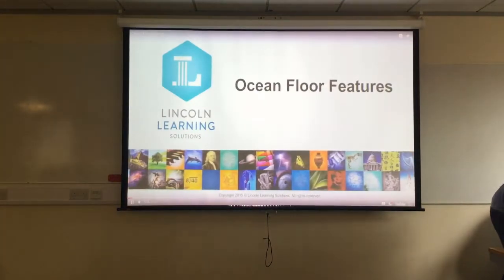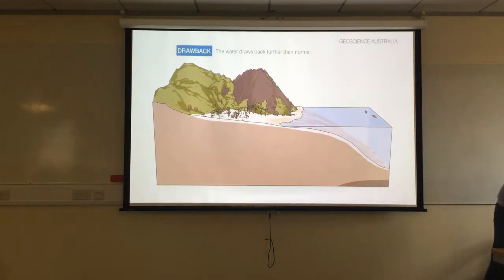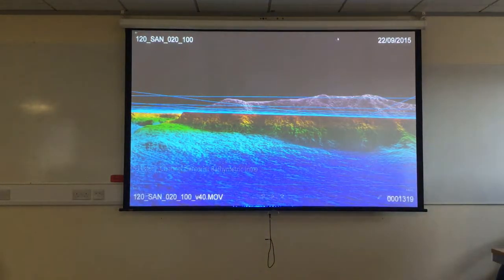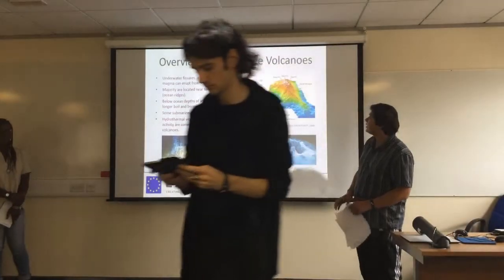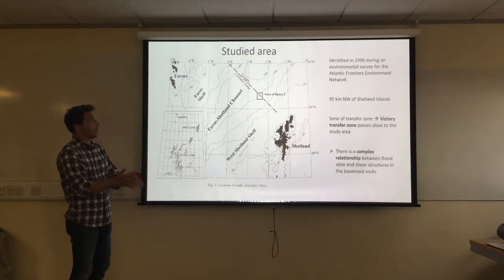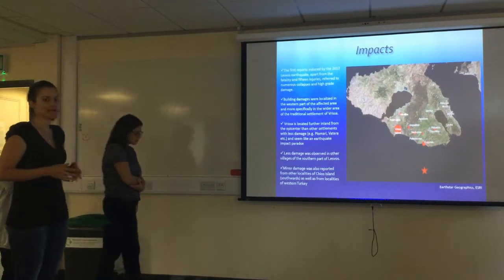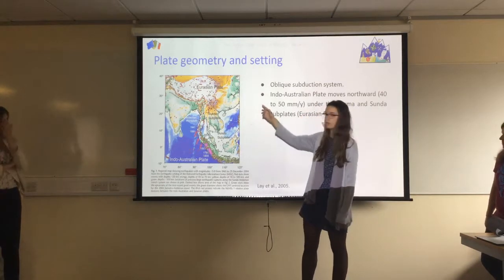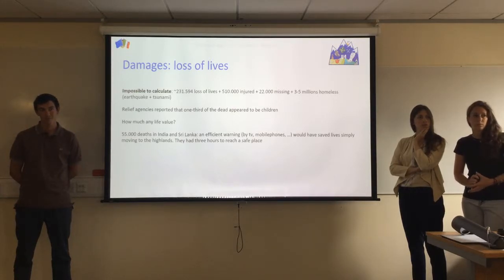Day 6 Dr Paraskevi Nomikou Identification of seafloor geomorphological features